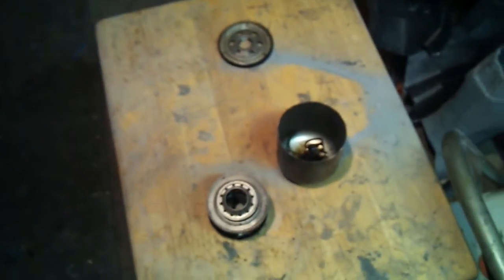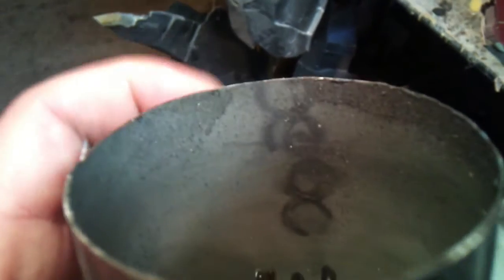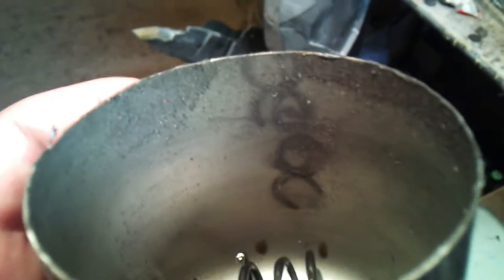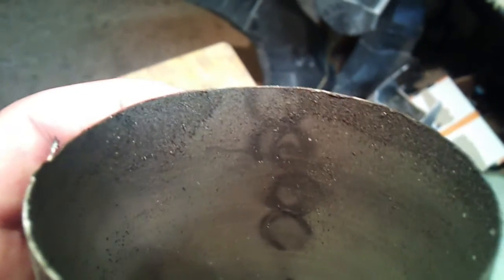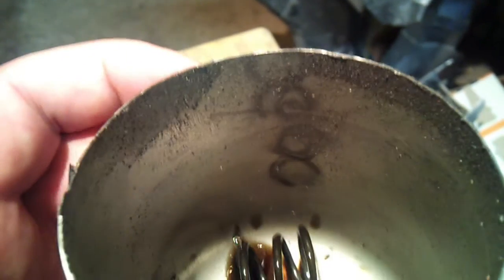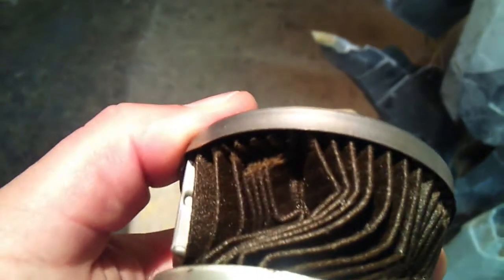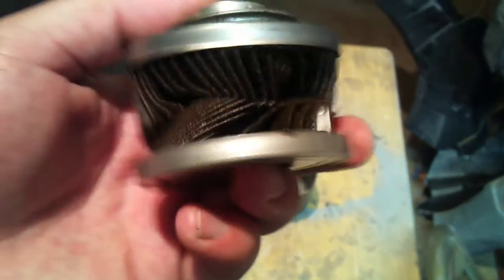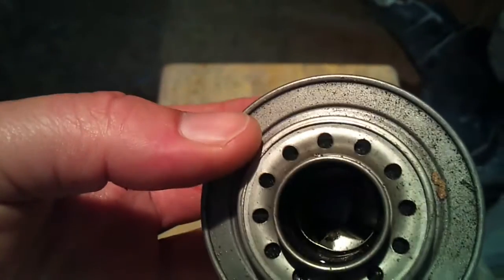Magnets on oil filters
Proof that rare earth magnets do collect small magnetic particles inside the oil filter. A magnetic oil drain plug in the oil pan would help as well.